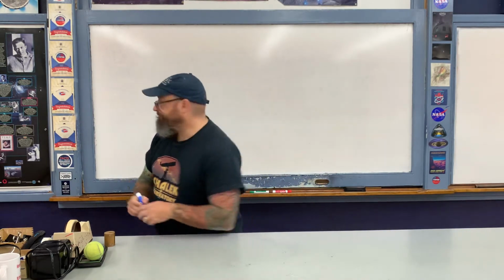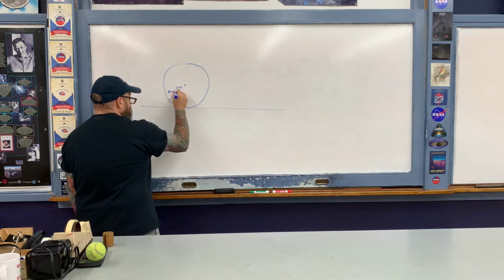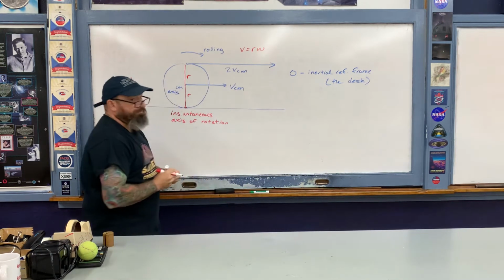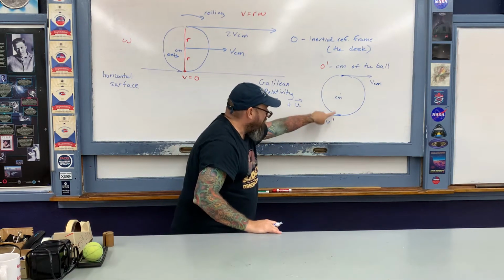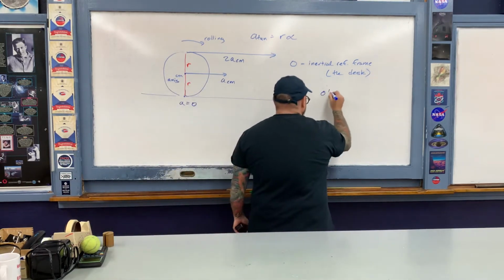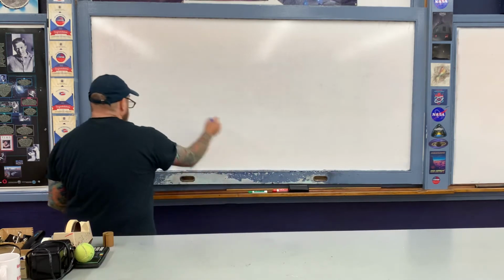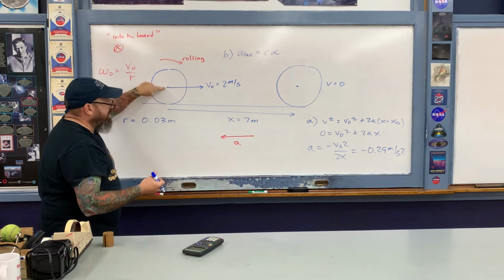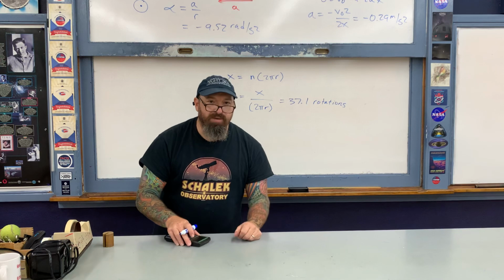Lecture: Kinematics of a Rolling Object (Rolling without Slipping)